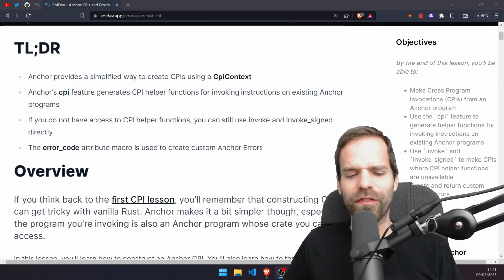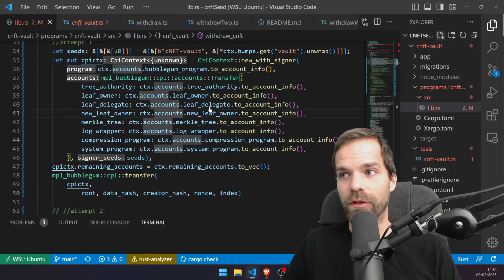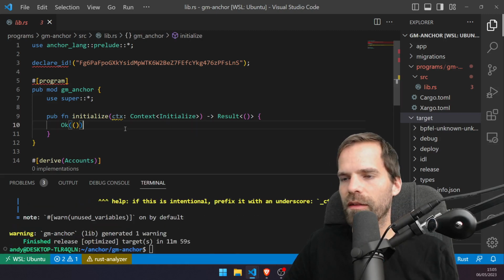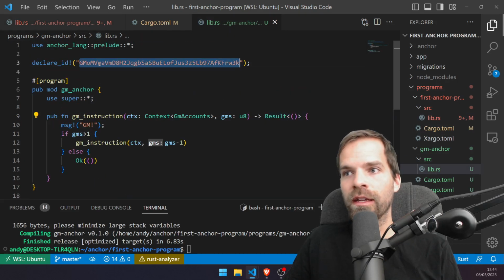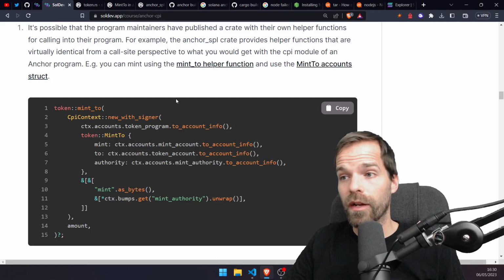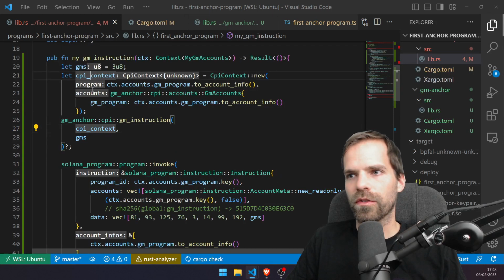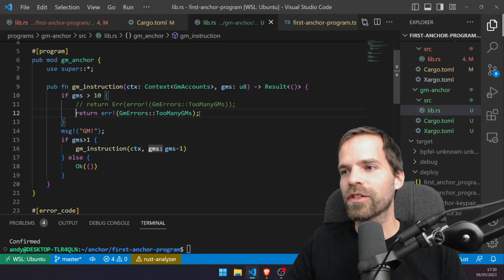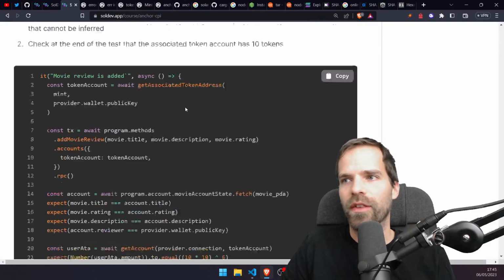Calling another Program with Anchor [Solana Dev Course M5P4] - May 6th '23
This lesson focuses on how to call another program from within your Solana Anchor program. We are using cross program invocations (CPIs).
In the end there is a segment about Errors in Anchor as well.

Chapters:
0:00 Intro
0:53 TL;DR
2:27 CPI review
3:39 Anchor CPIs
5:26 Excursion: remaining accounts
7:53 back to Anchor CPIs
11:20 creating a new Anchor program
14:40 importing dependencies of the other program
17:10 building the CPI
23:30 invoking the other program though CPI
25:10 invoking a non-Anchor program
28:40 manually building a cpi
30:58 Anchor instruction descriminator
34:15 Anchor Errors
32:18 CPI comparison Anchor vs native
39:03 Rust basics: returning
39:53 Errors with require
45:14 Wrap up

solandy.sol